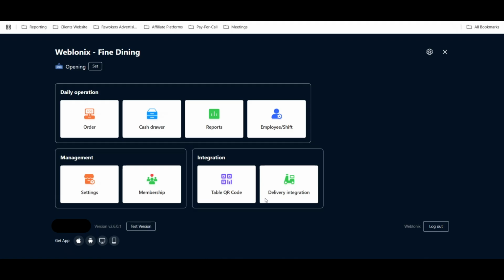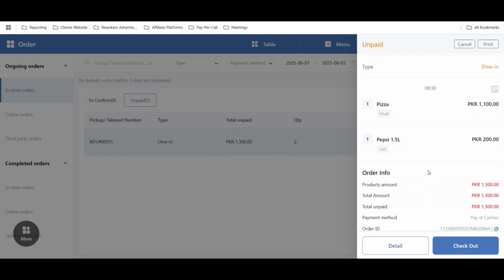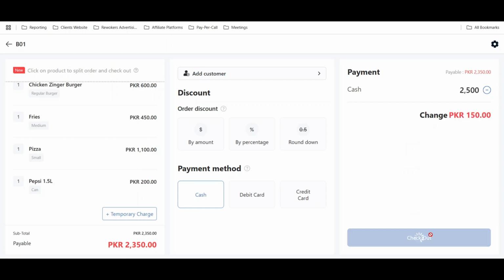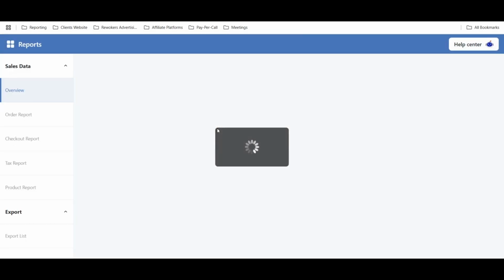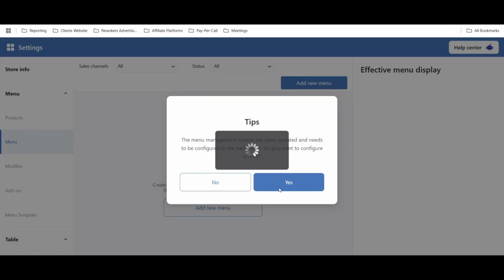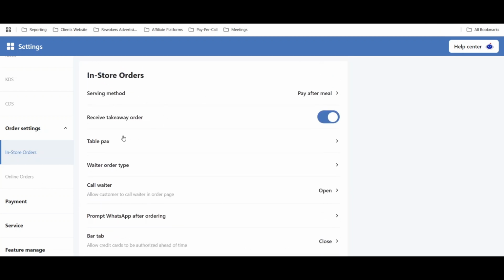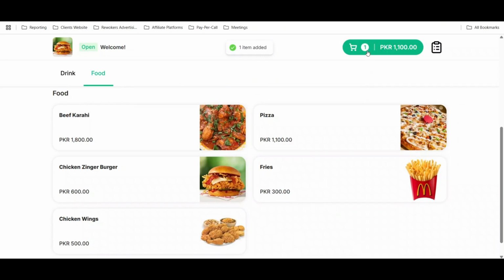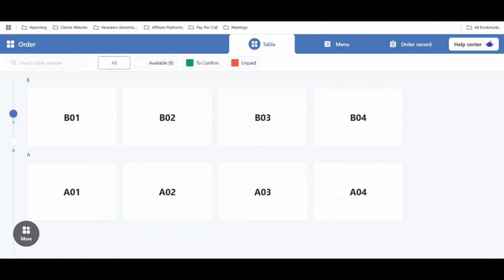Best Restaurant Management Software in UAE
Best Restaurant Management Software Demo - Weblonix
Manage your restaurant branches with ease!
In this video, we give you a quick look at the Branch Dashboard, and in the upcoming videos, we’ll walk you through the powerful Back Office Software—where you can view real-time records, analyze performance, and monitor all your locations from one place.

Want to REVOLUTIONIZE Your Restaurant Management?

Whether you’re running a café in London, a restaurant in Dubai, or a diner in New York, our software is designed to simplify your operations and boost efficiency.